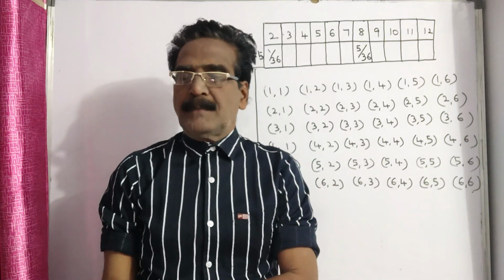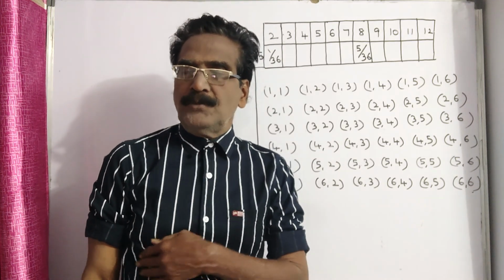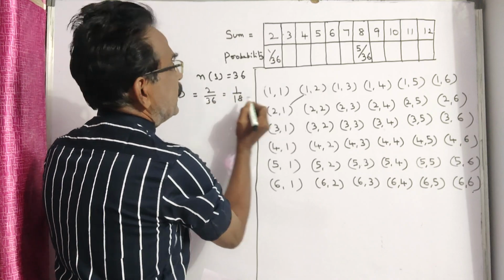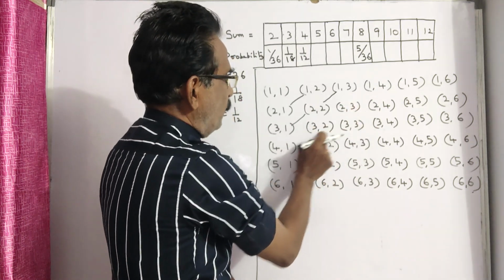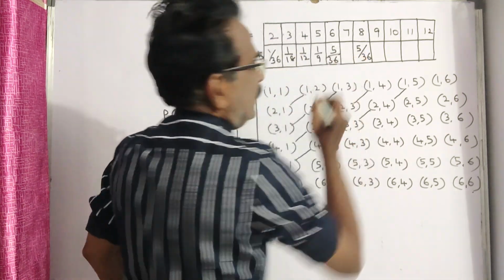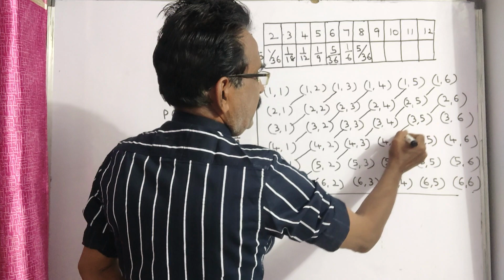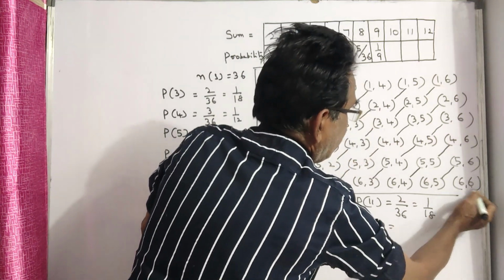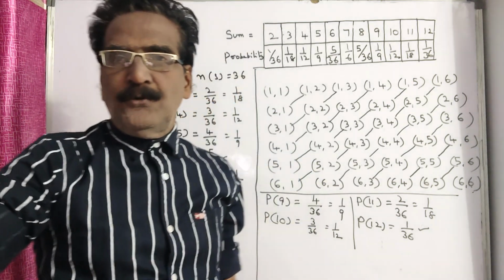NCERT Solutions for Class 10 Maths Chapter 15 Exercise 15.1 of Probability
Two dice, one blue and one grey are thrown at the same time. Complete the following table:

From the above table a student argues that there are 11 possible outcomes 2,3,4,5,6,7,8,9,10,11 and 12. Therefore, each of them has a probability of  1/11
Do you agree with this argument?

Click the following link for Q6, Q7, Q8, Q9 of Exercise 15.1 of Probability Class 10